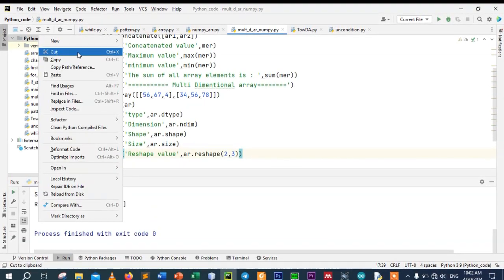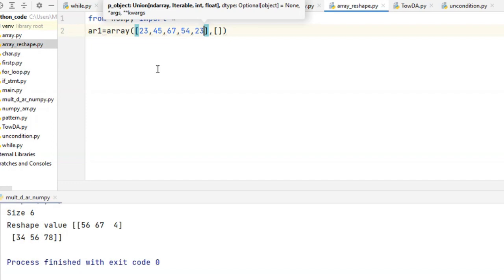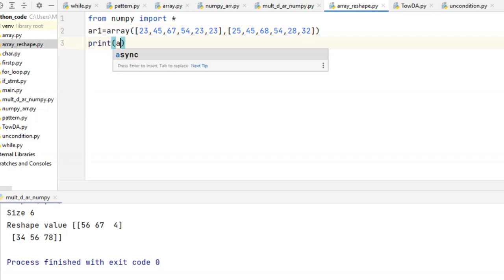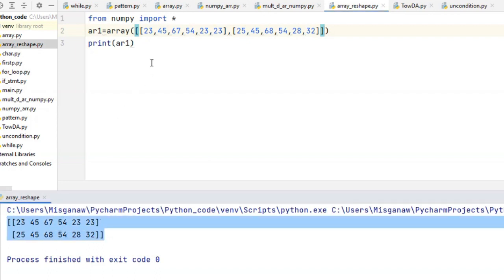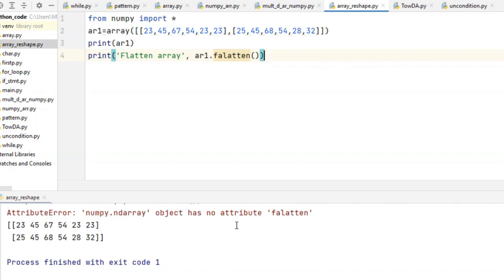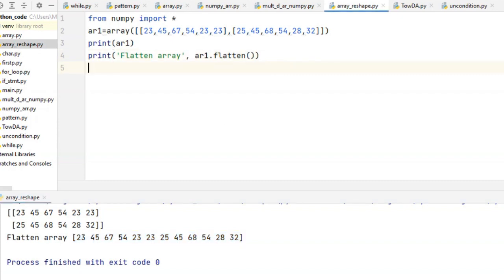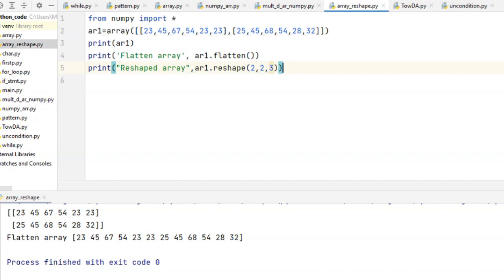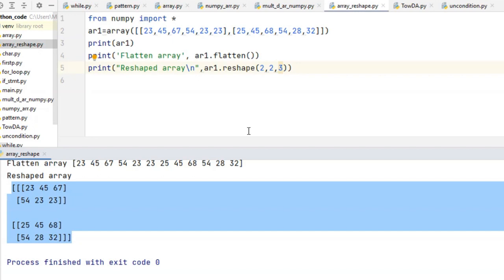Python tutorial 20: Numpy array reshaping | ኢትዮጵ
In this video, I presented about how we can reshape Numpy array such as changing 1D array to 2D array, 2D array into many 2D array, 3D array to many 1D and 2D array.